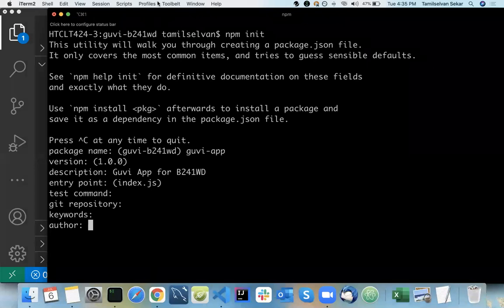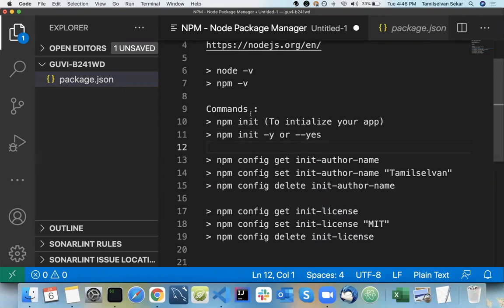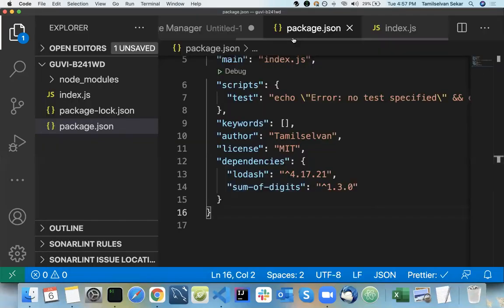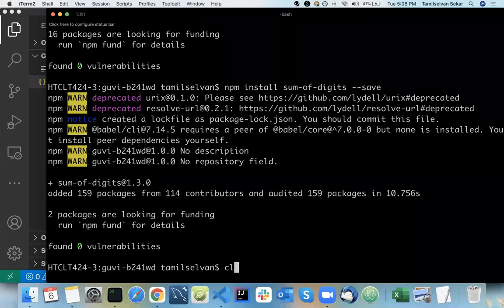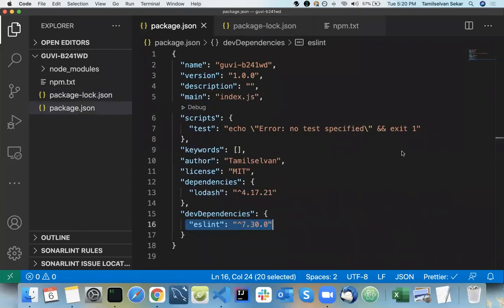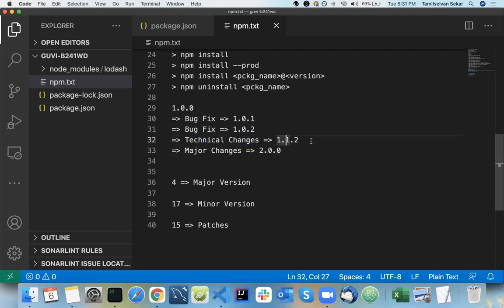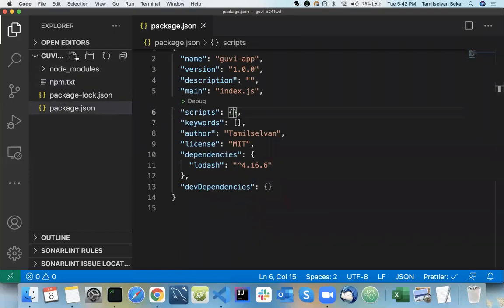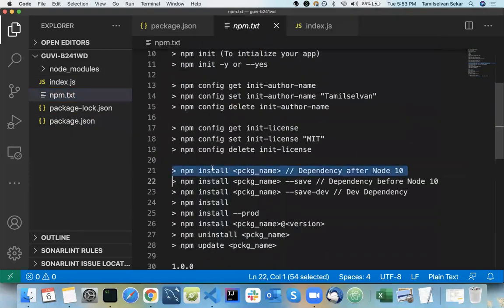30th day 06-july-2021